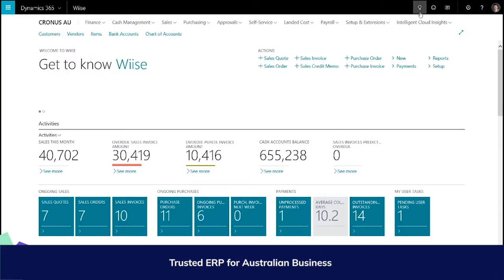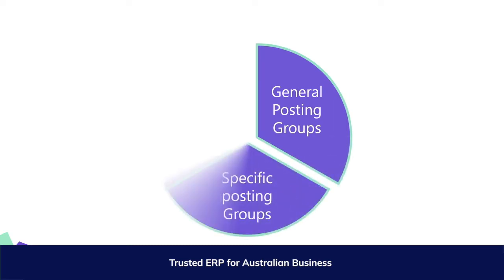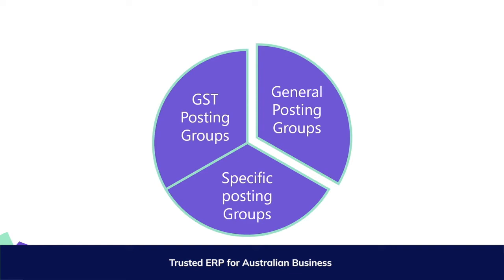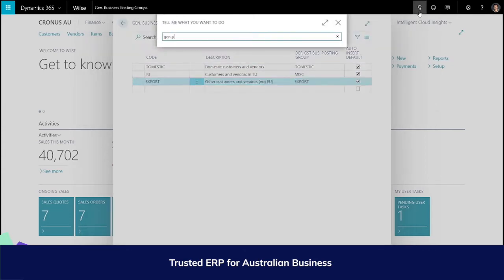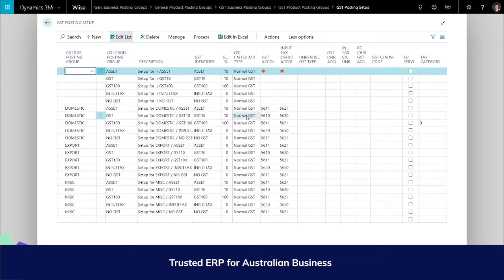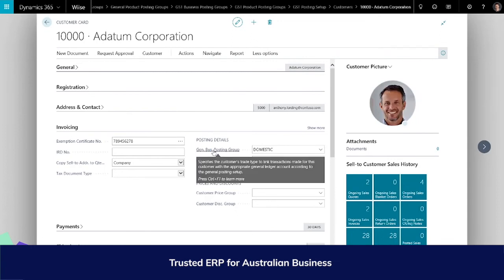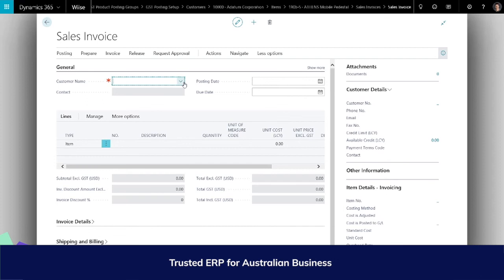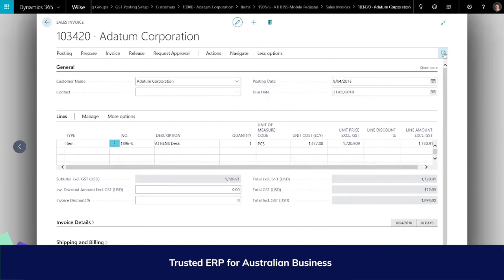General Journal GST posting setup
The final instalment of our three-video series on posting groups in Wiise covers the tax posting to general ledger through GST Posting Setup and includes an example scenario that goes over the three posting group types.